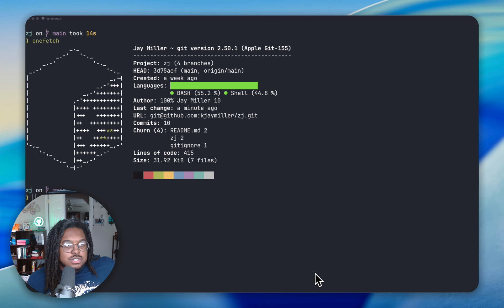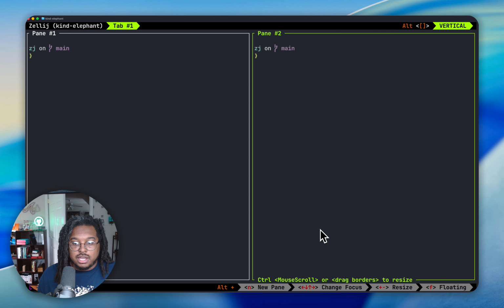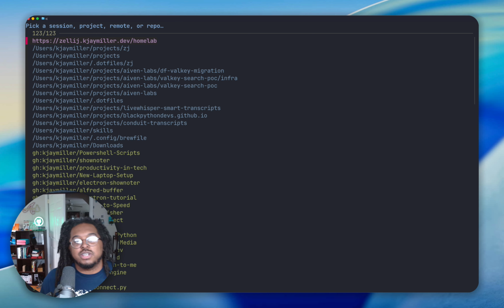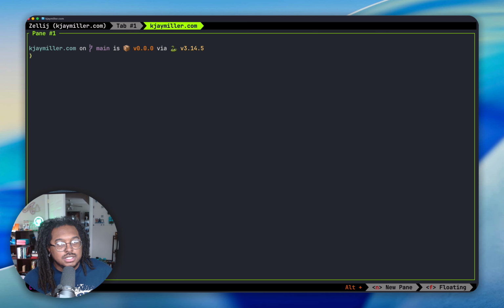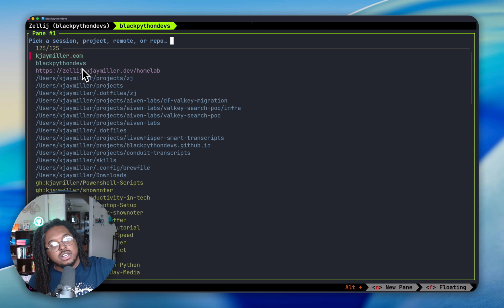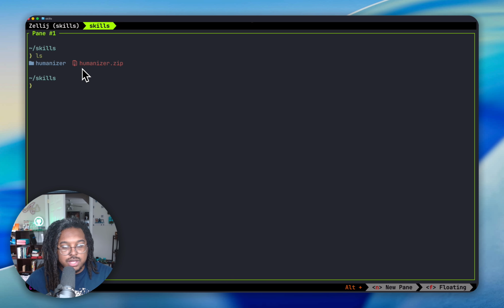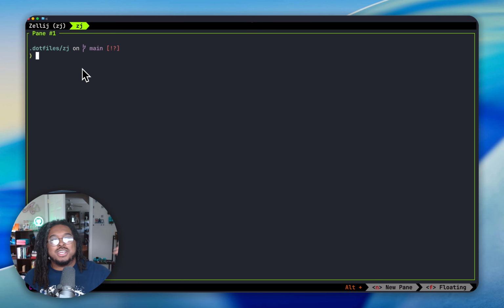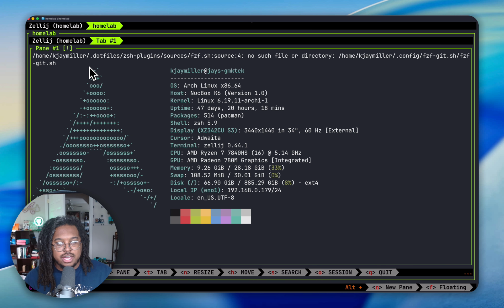Introducing ZJ: the sesh-like session switcher for Zellij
I wanted to share "ZJ" a little session manager for zellij that I've been working on that is built off of zoxide and fzf.